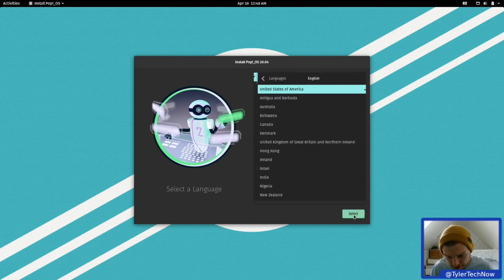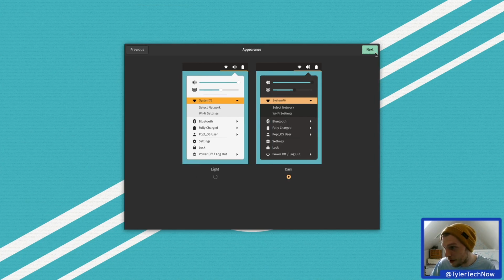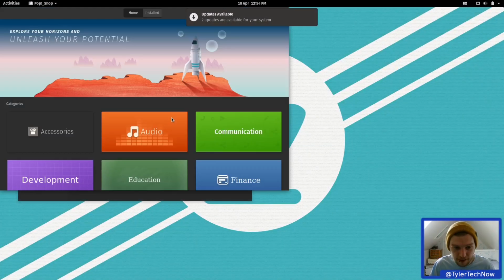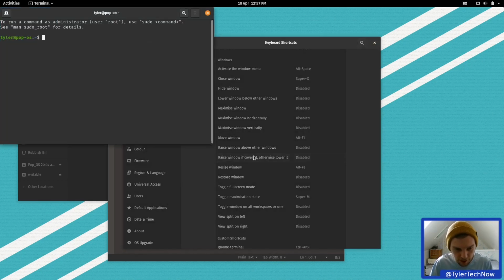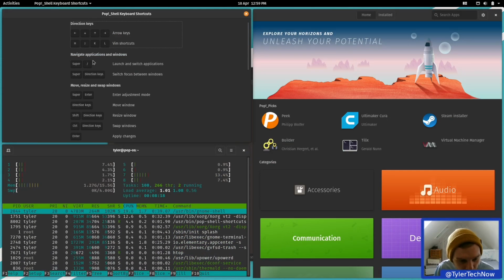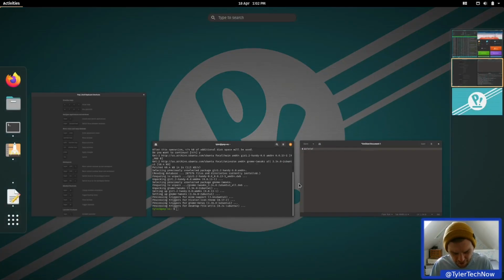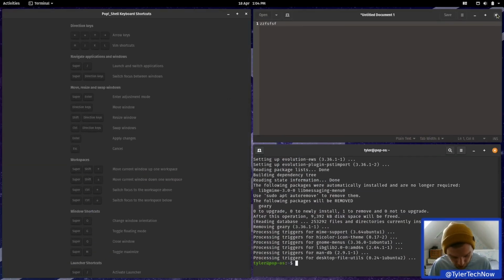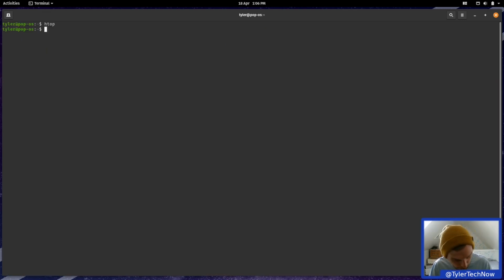Pop!_OS 20.04 | Installation and First Impressions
The beta version of Pop!_OS has just been released which is built on top of Ubuntu 20.04. Along with with bringing with it the updated GNOME 3.36.1 desktop environment it features a rather cool tiling extension that I've been rather eager to try out called the 'Pop Shell'.